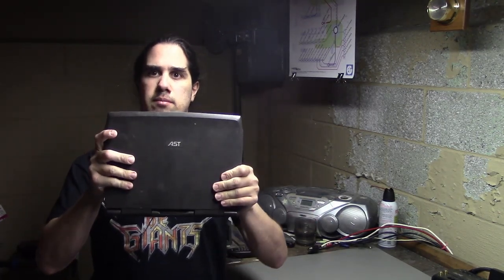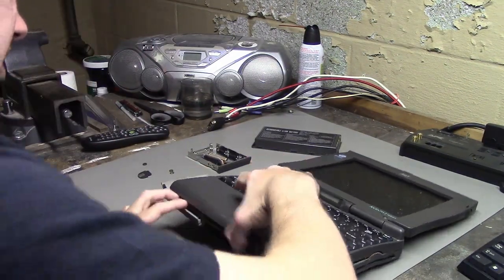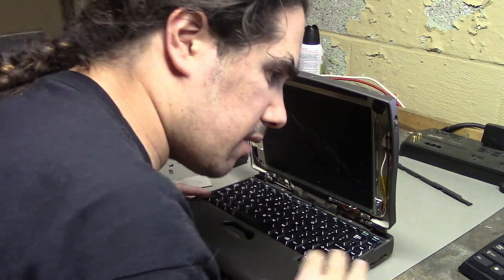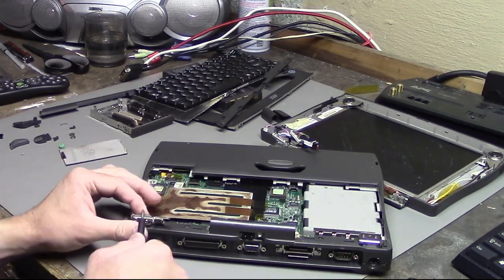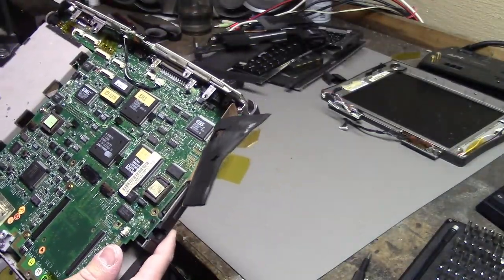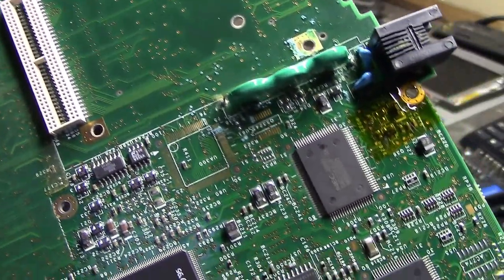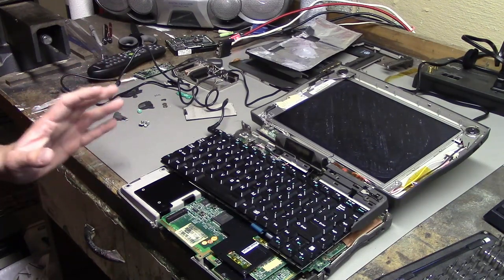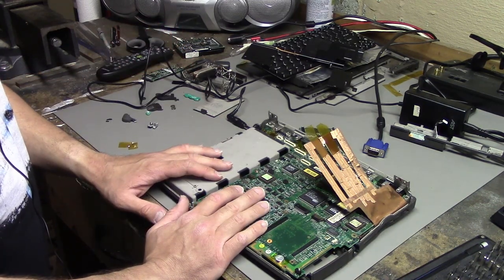Attempting to repair an AST Ascentia J laptop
I found this AST Ascentia J (J30 P/100 CTS10) laptop at Computer Reset.  It doesn't really look like it'll work, but let's plug it in anyway!  Let's see what happens when we try it out :)